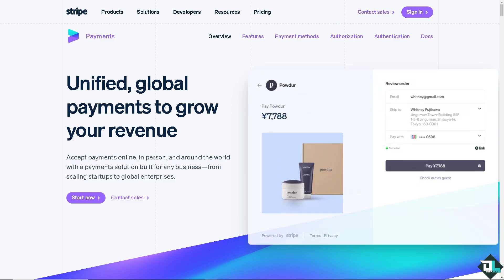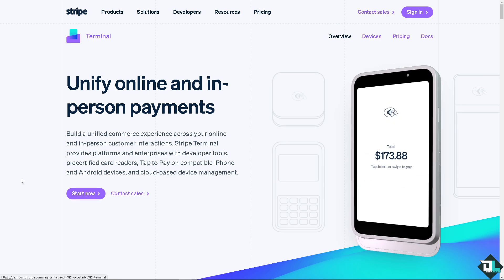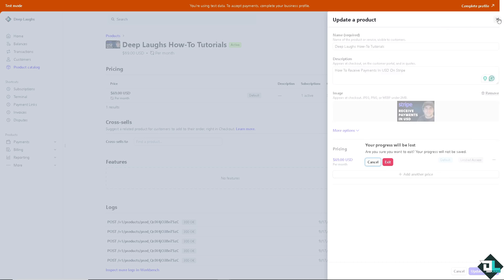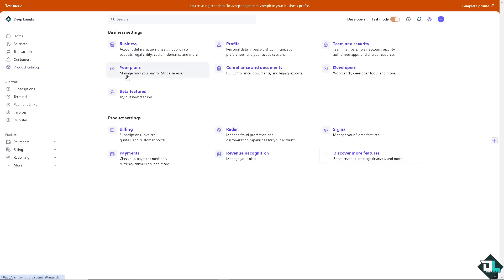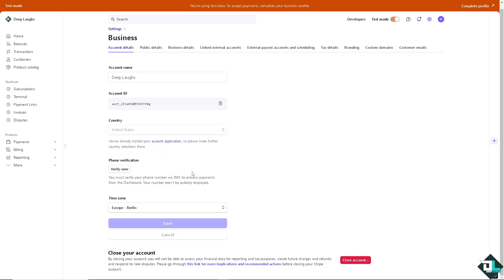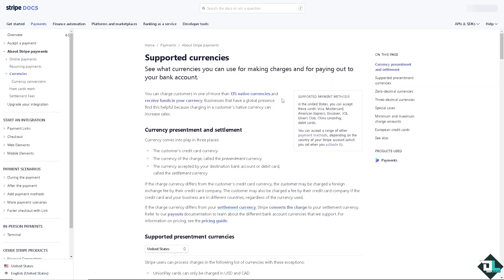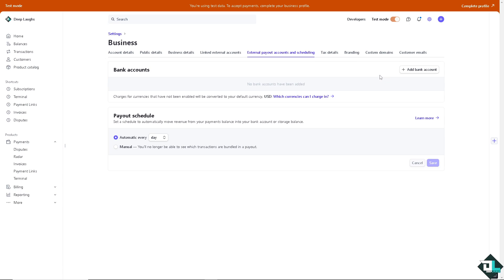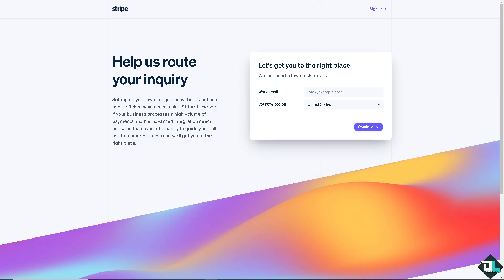How To Receive Payments In USD On Stripe (Full 2024 Guide)